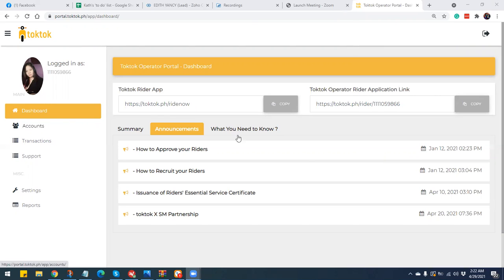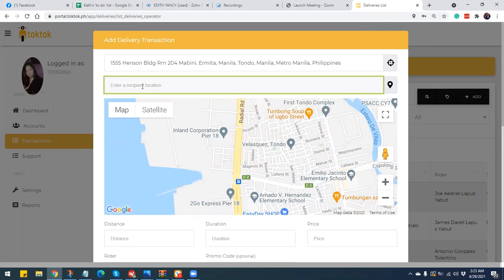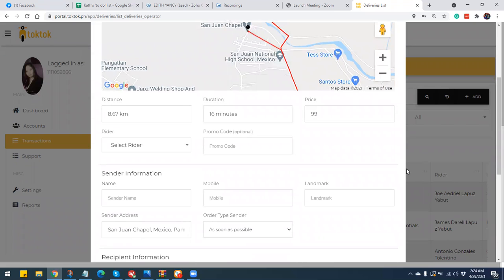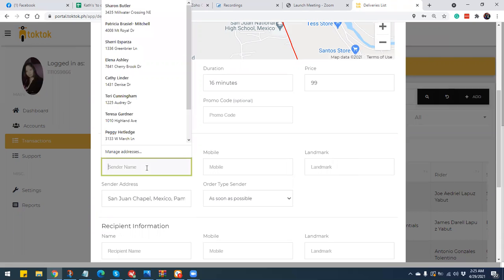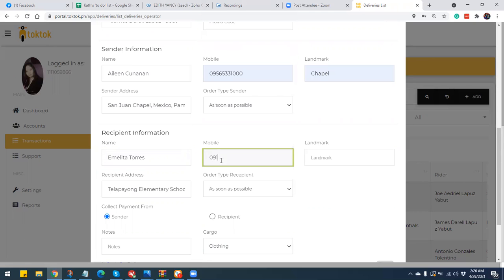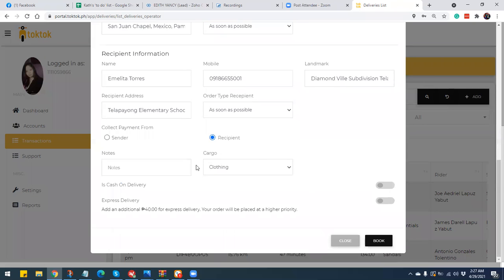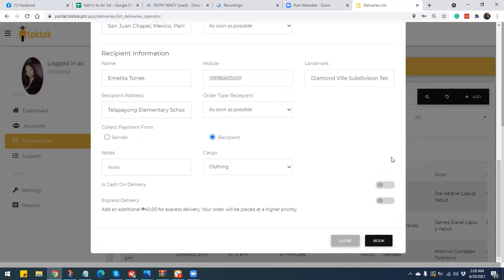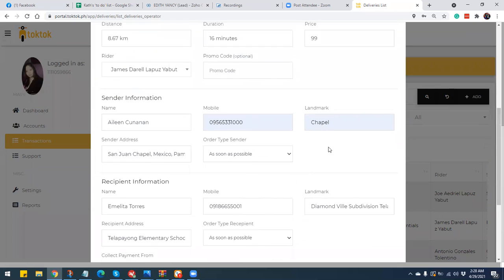Toktok Video Tutorial on how to do a Direct Booking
This is a video on How to do a direct booking to the nearest rider to the Pickup point.